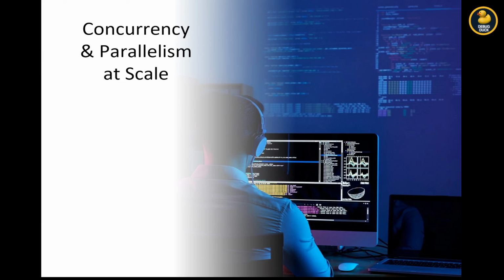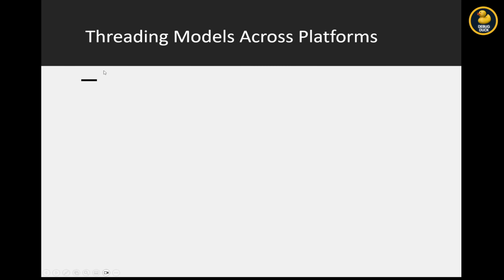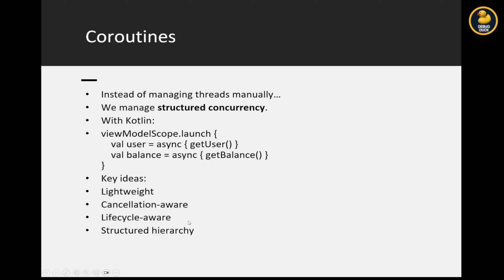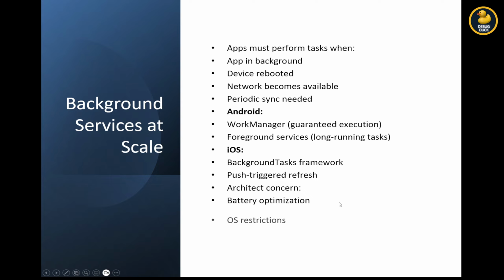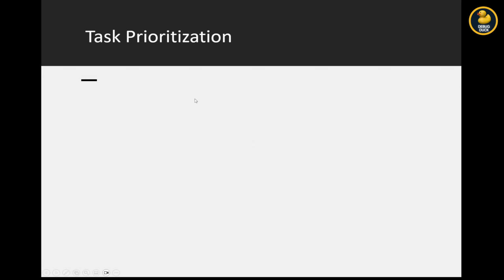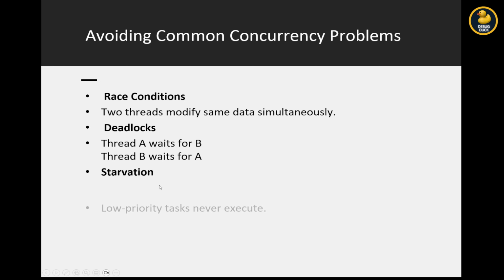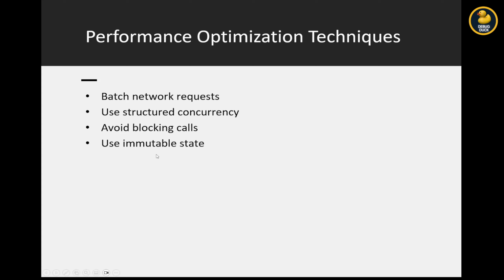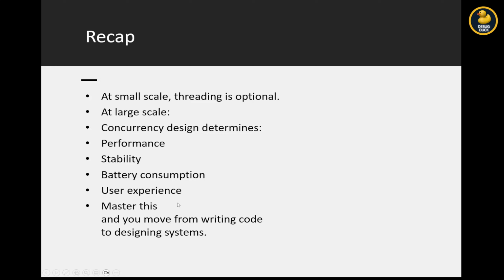2- Concurrency & Parallelism at Scale